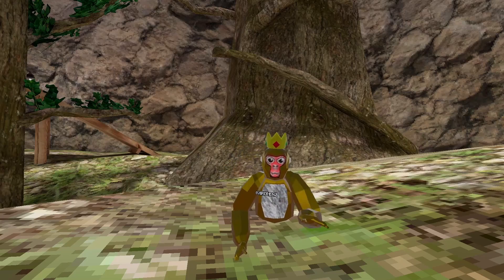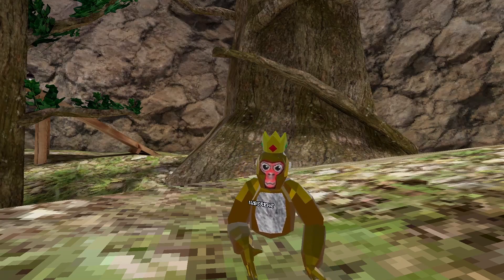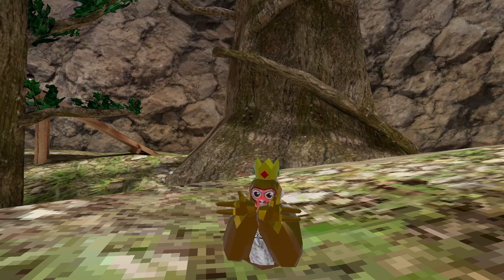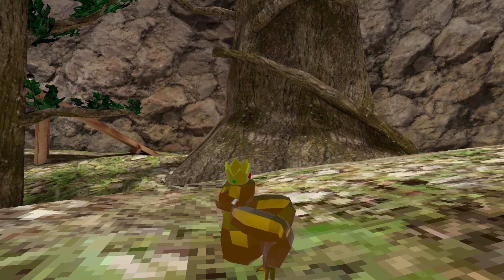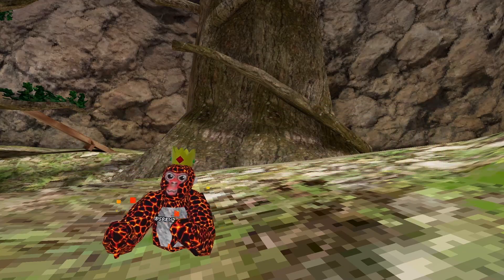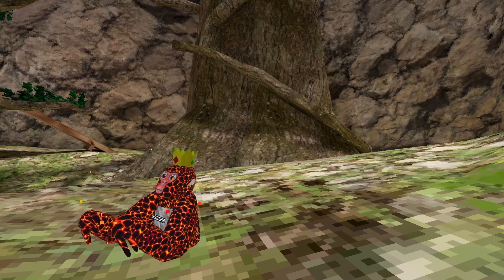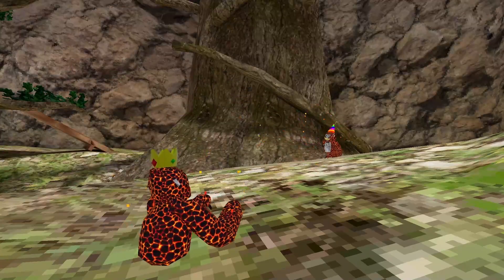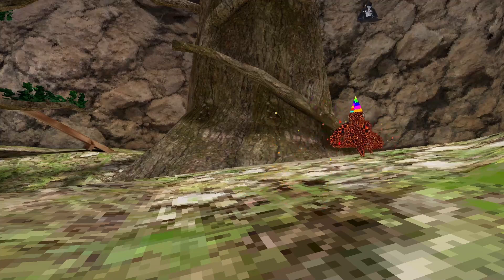Gorilla Tag's BIGGEST Glitch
In This Video I am Showcasing a funny Gorilla Tag Glitch!

Credit to Oizyss for the idea!